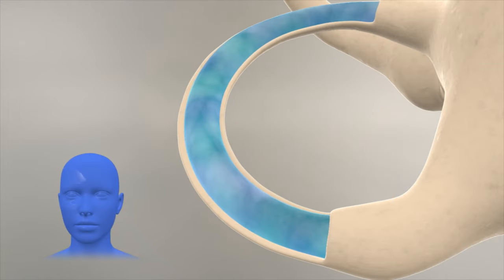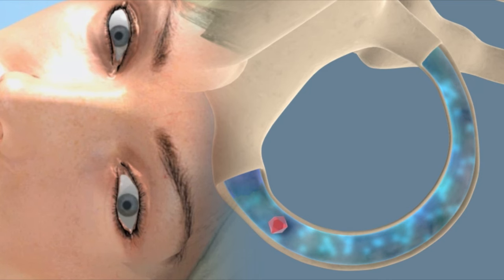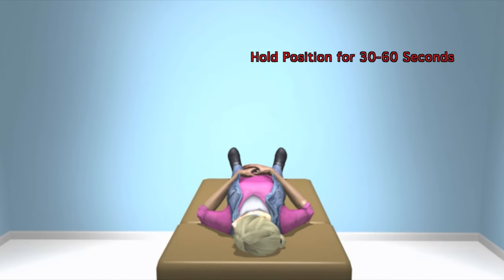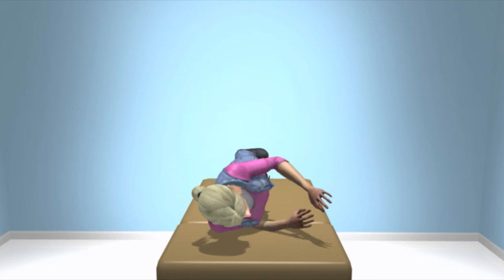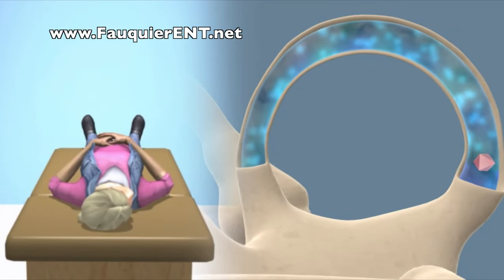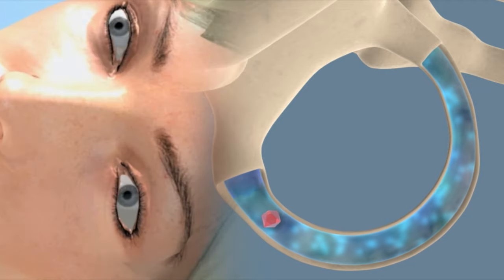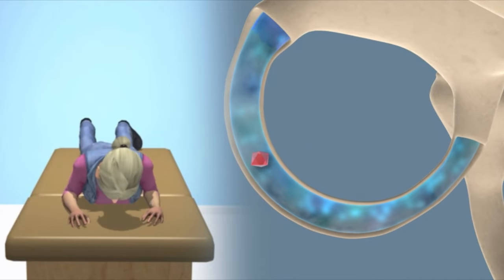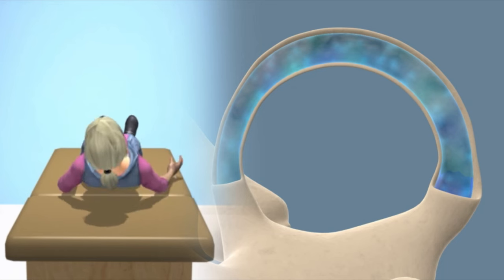Lempert (BBQ) Maneuver to Treat BPPV Vertigo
Perform Dix-Hallpike maneuver first to determine which side and what maneuver to use to treat BPPV

Video demonstrates how the Lempert (BBQ) maneuver is performed to treat HORIZONTAL or LATERAL canal BPPV affecting the right ear (0:34). Animation showing what is going on within the inner ear is also shown in the 2nd half of the video (1:27). Epley maneuver is used to treat POSTERIOR canal BPPV shown

Lempert Maneuver (0:34)
What Happens During Maneuver (1:27)